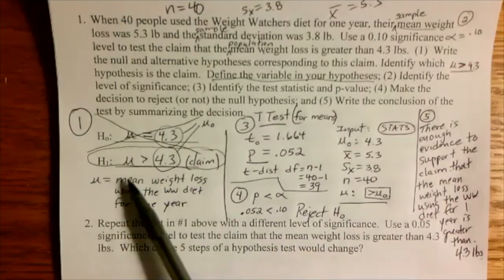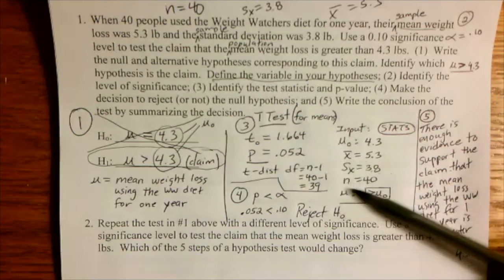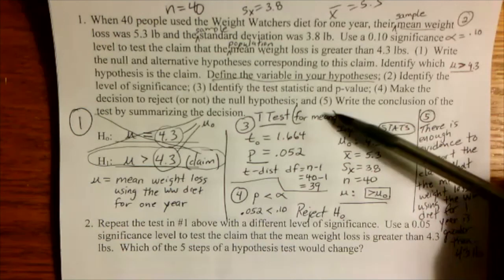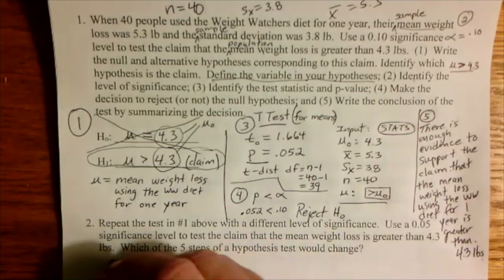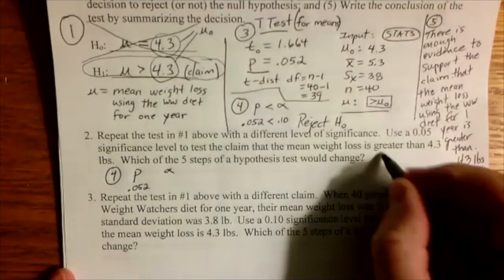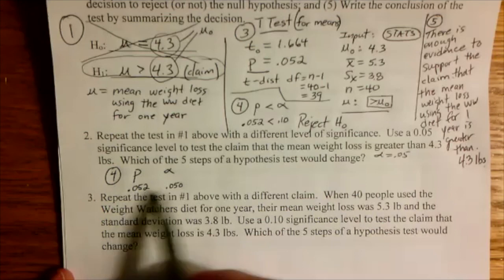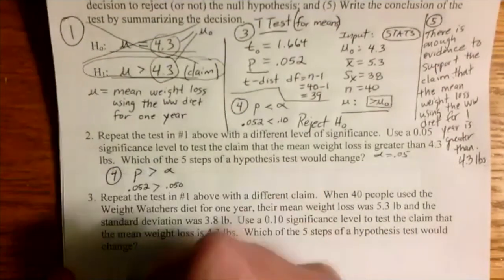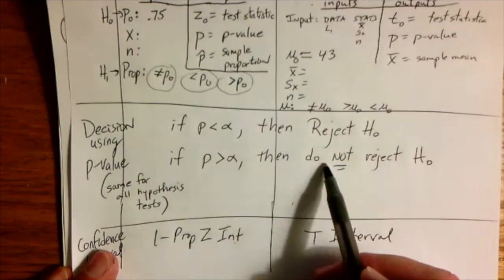Hypothesis Testing - Single Population Mean